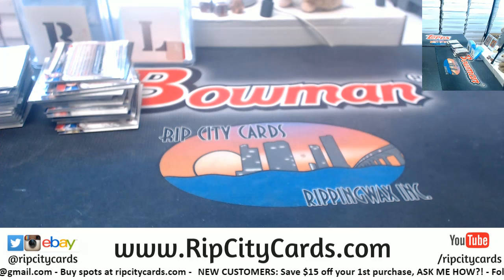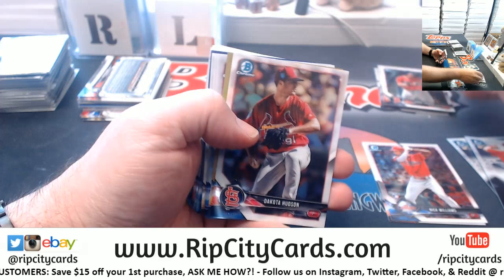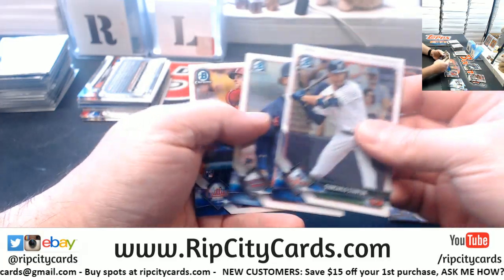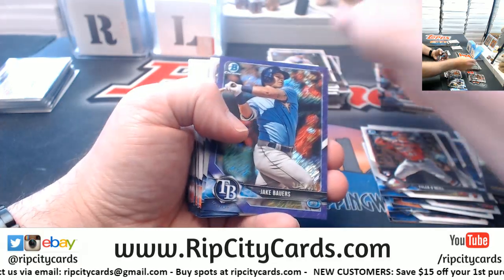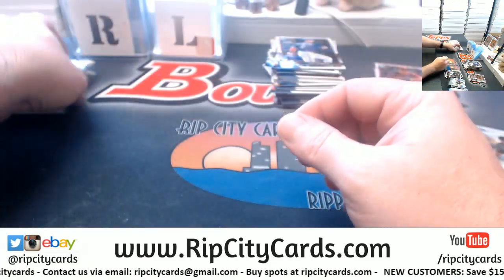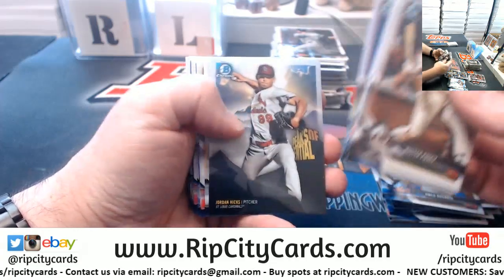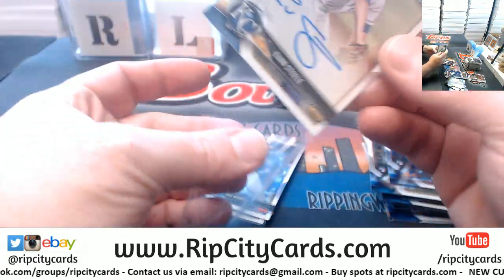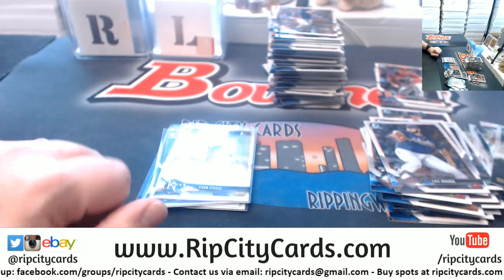2018 Bowman Chrome Baseball 2018 Hobby 3 Box #25